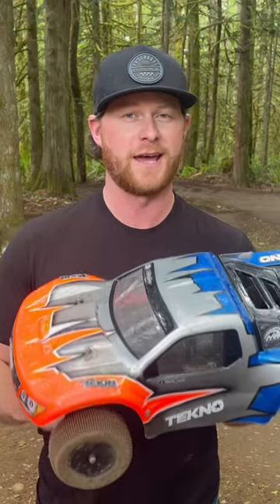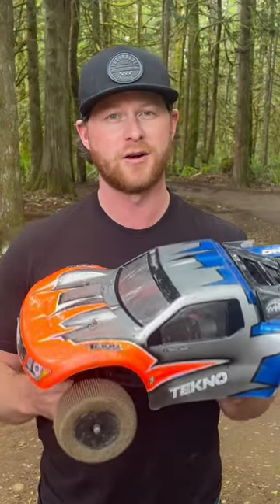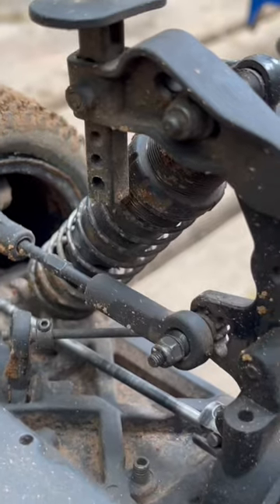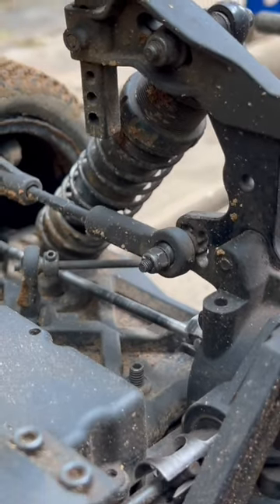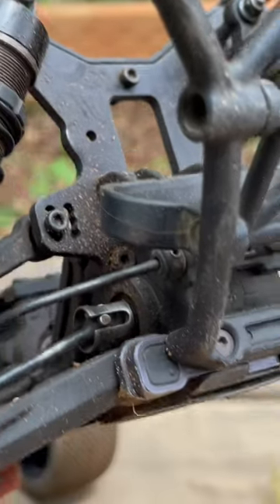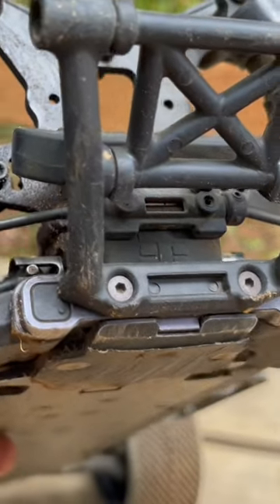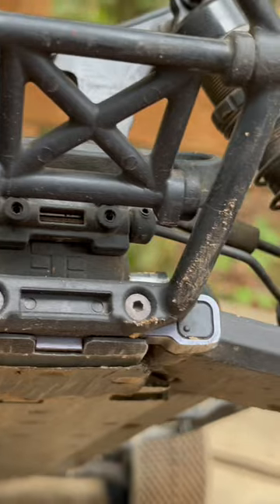Way Faster than a Traxxas... Tekno SCT410.3!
This is the best short course truck on the market! I've heard many drivers say it's like cheating. This is the Tekno SCT410.3 4wd Short Course Truck!

I just love the way a short course drives, as long as the jumps aren't too big. If the jumps are huge you have to cut holes just about everywhere in the body to let air flow through and not balloon the truck off the race track! On a short track they're so much fun to go wheel to wheel and rubbin is definitely racin with these things!